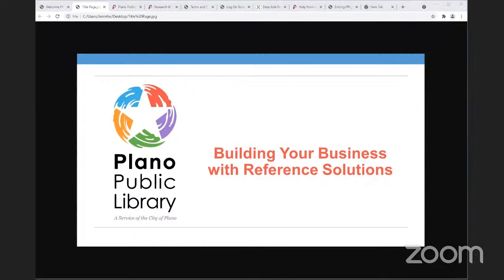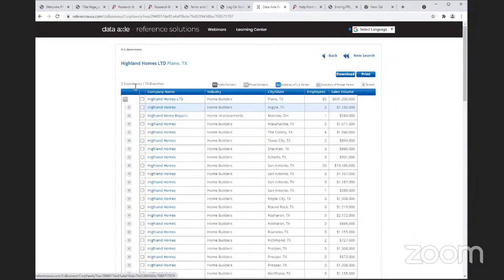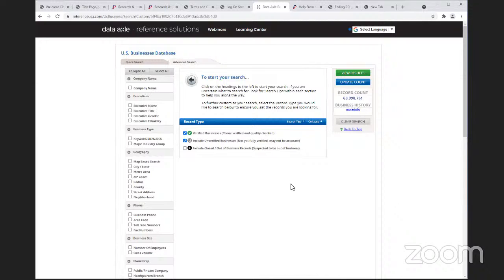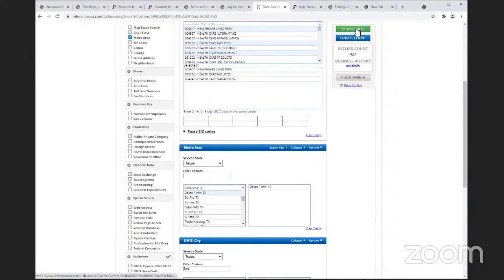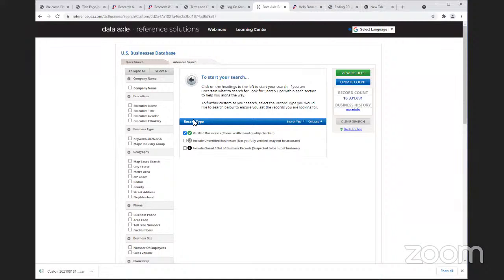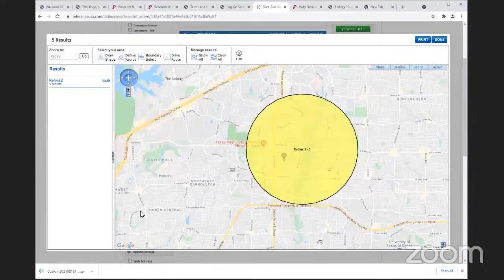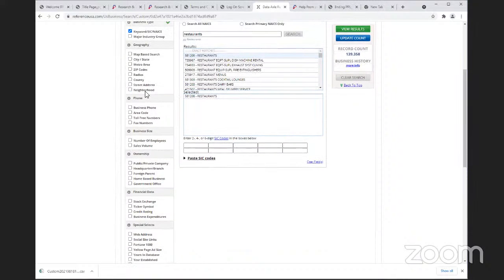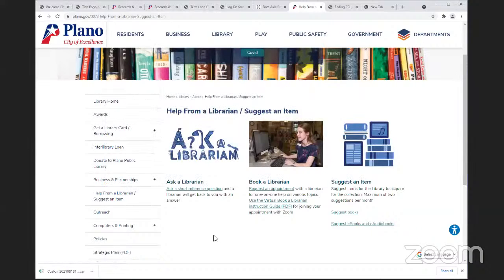Building Your Business with Reference Solutions Workshop - 8/18/2021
Learn to use Reference Solutions to start a business, conduct market research, find marketing prospects and more.